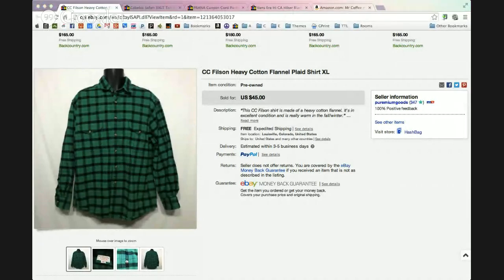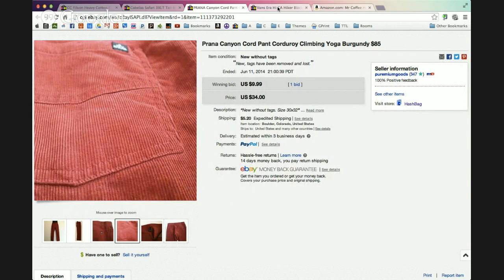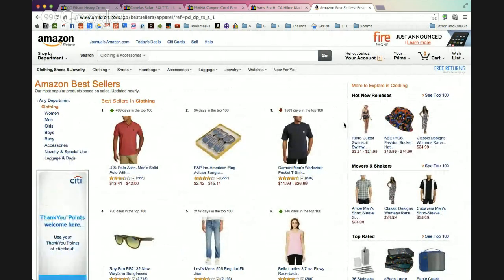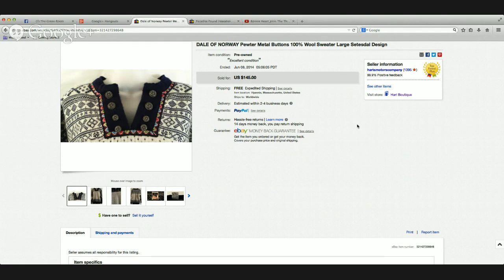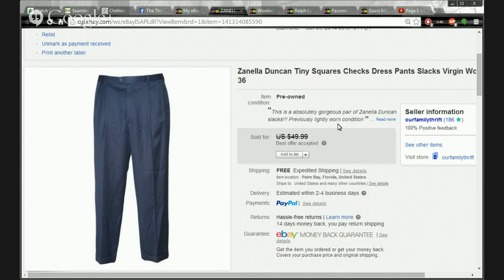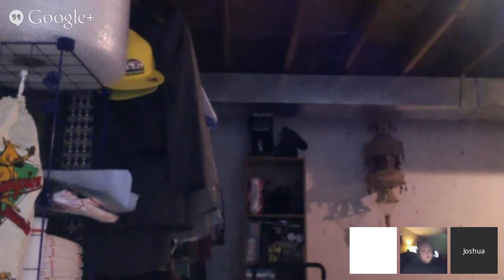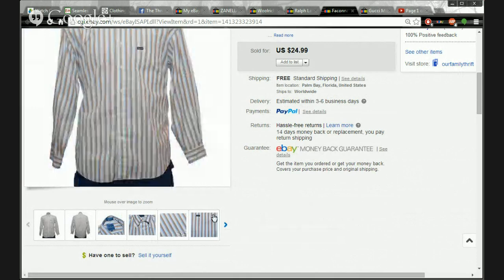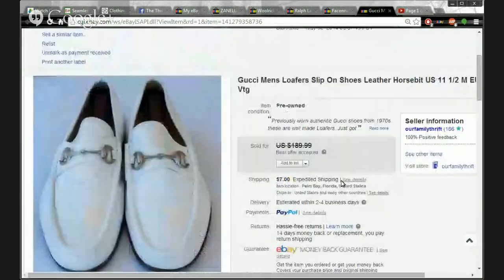Ebay sales update video & How to search Amazon Sales Rankings. Special guest Hart Pickers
Ronnie Hart from Harts Pickers joins us for a live Ebay sales video update. Josh & Kevin from The Thrifting Lounge Facebook group shows there latest 10 sales from there Ebay store and what to look for in picking up items from Thrift Stores that can be quick flips.